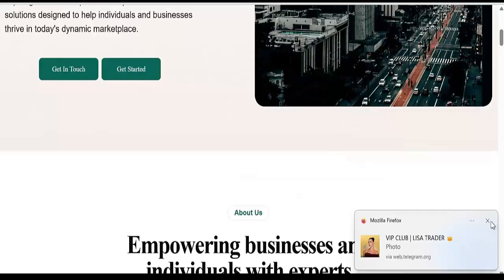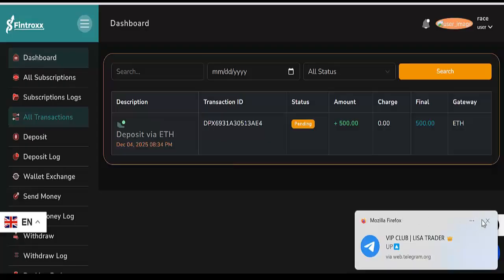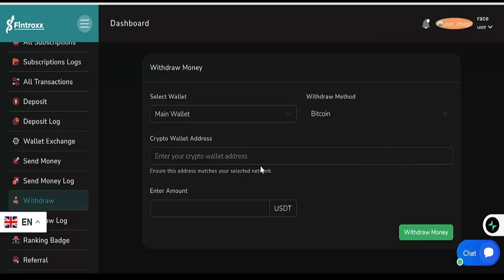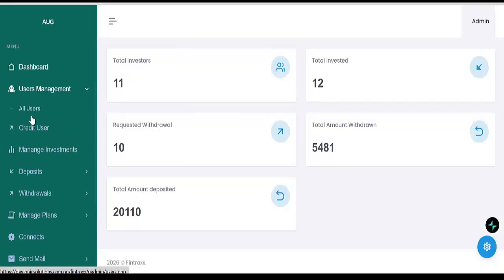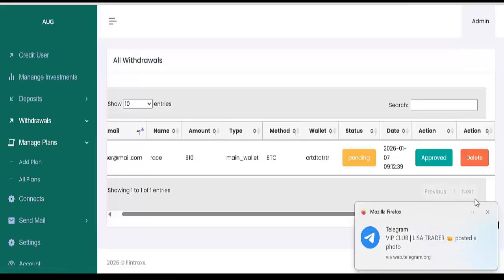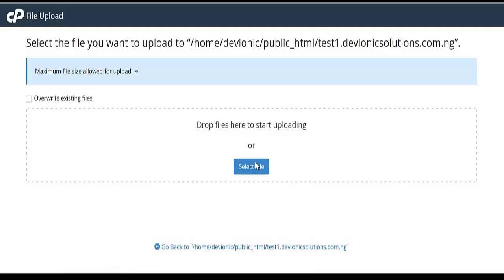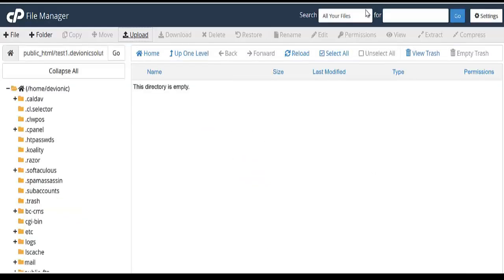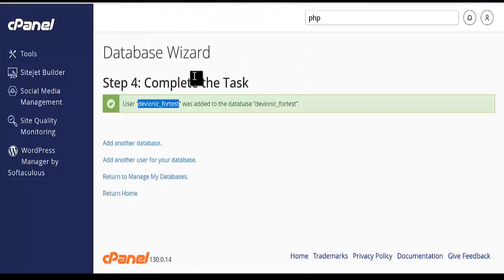How to Create an Investment Website with Modern Investment Platform Tutorial.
In this video, you’ll learn how to create an investment website with modern features from scratch. I’ll guide you step by step on designing a professional investment platform or fintech website, including dashboard design, portfolio pages, investment tracking, user registration, payment integration, and essential features.

This tutorial is perfect for web designers, developers, fintech entrepreneurs, and business owners who want to build a professional investment website, trading platform, or fintech web application. You’ll also learn best practices for investment website design, user experience, trust signals, and creating a professional online presence for financial platforms.

If you want to understand how to create an investment website, build a modern fintech platform, or design a professional trading or investment website, this step-by-step guide will help you get started the right way.